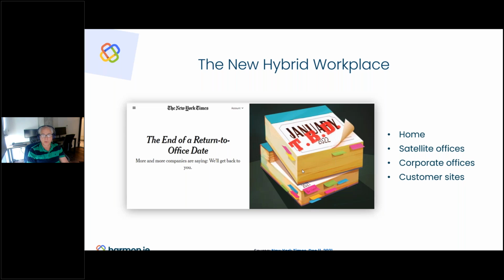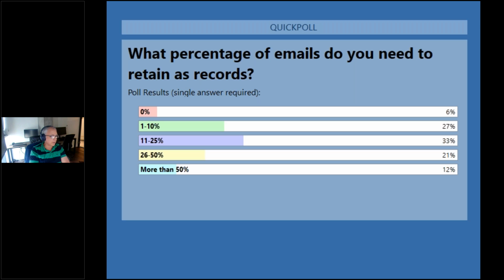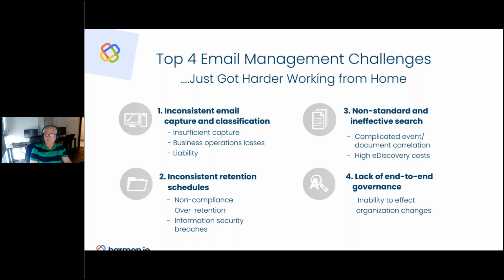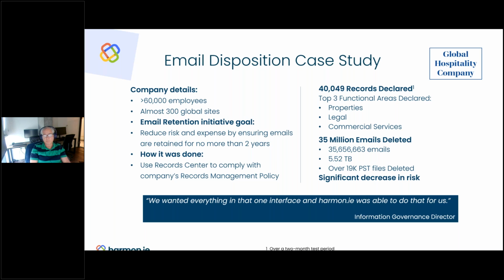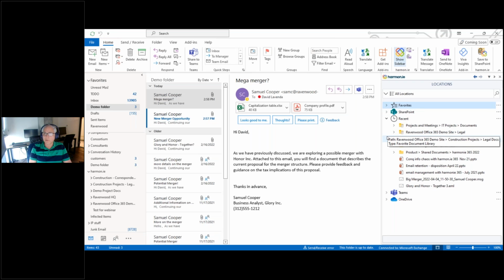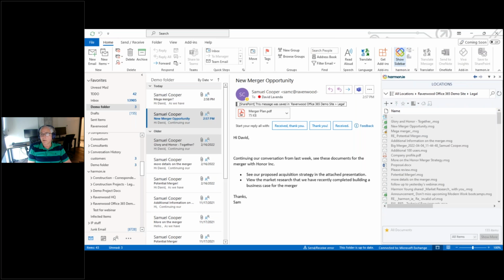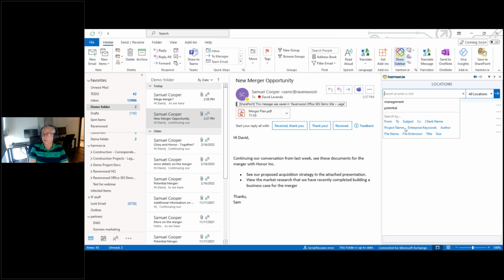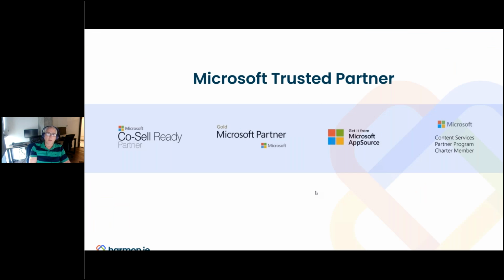Webinar: Successful Email Retention and Disposition with Microsoft 365